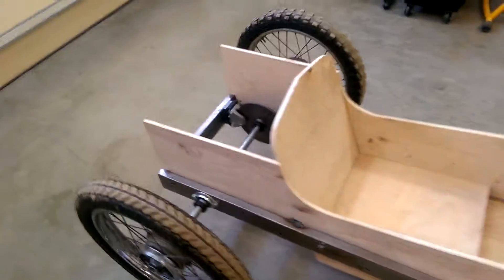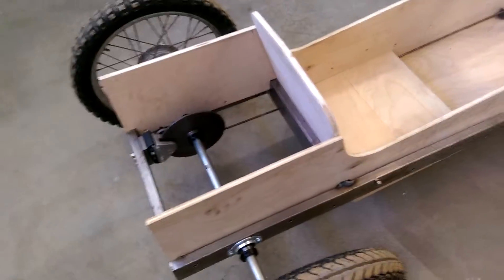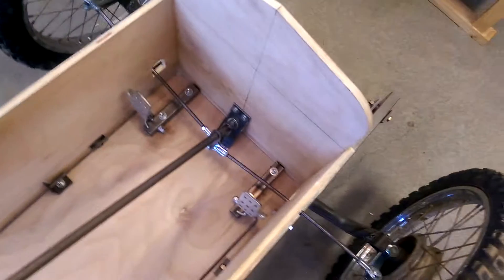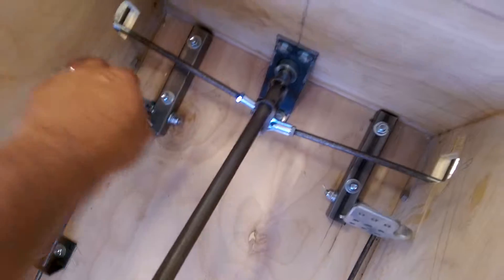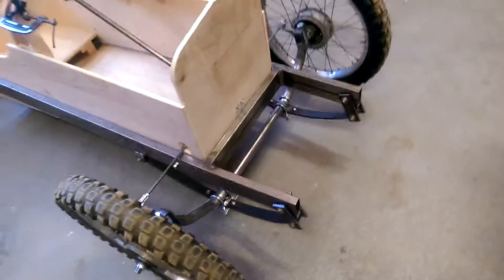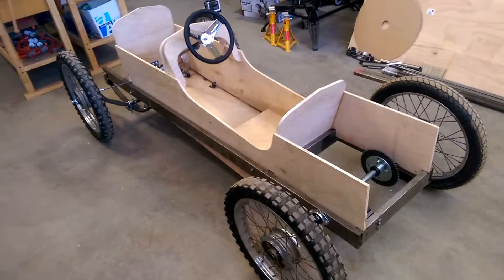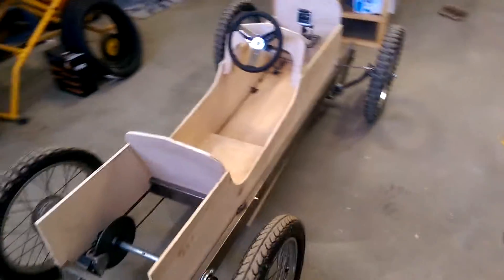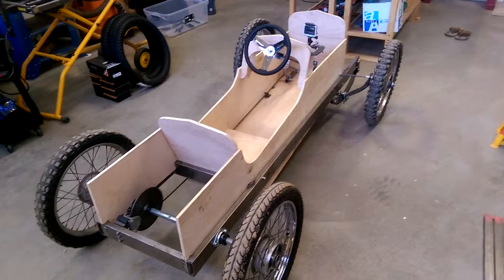Electric Cyclekart - Installment 162